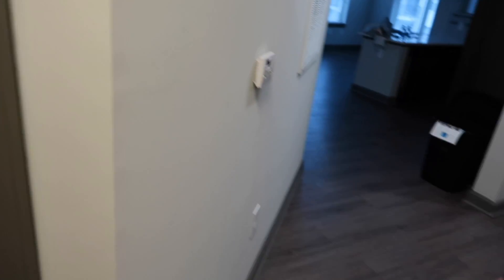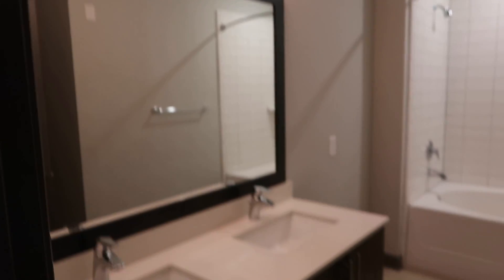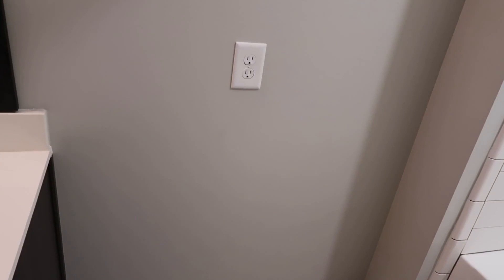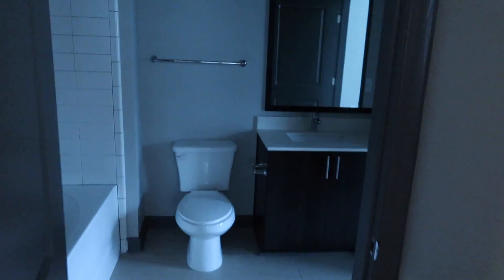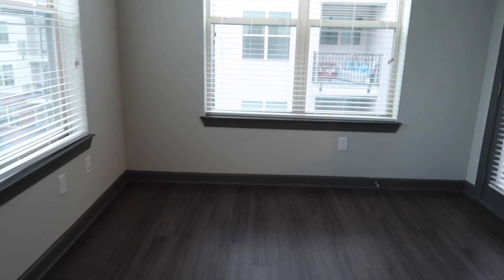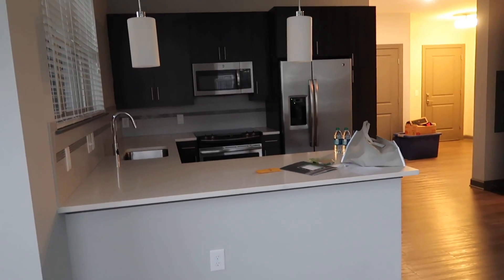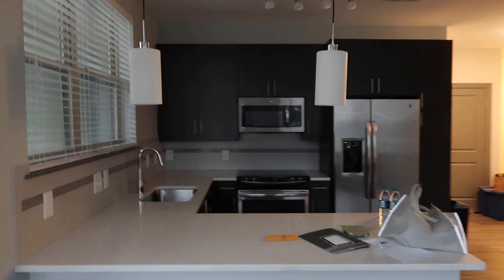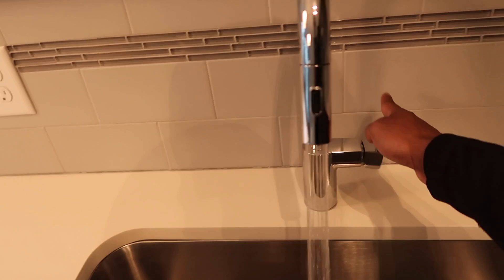EMPTY APARTMENT TOUR !!!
Take a look at my new apartment!